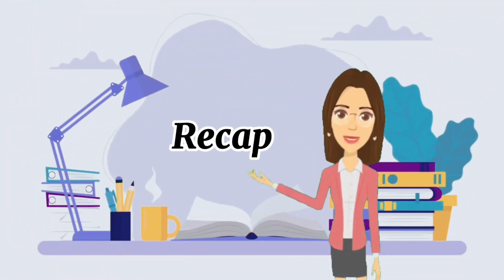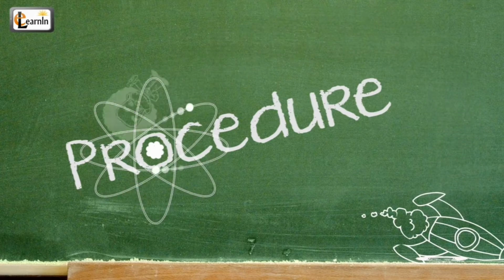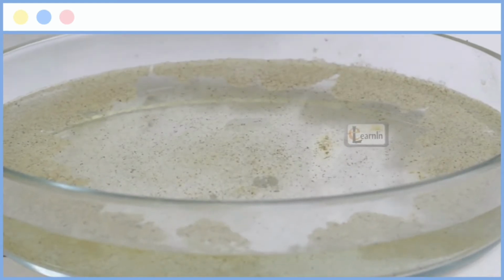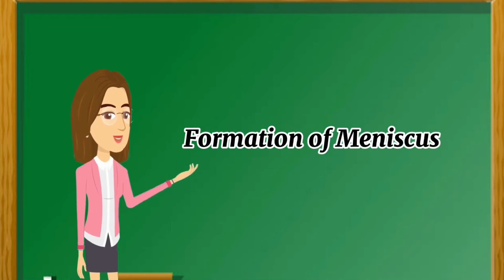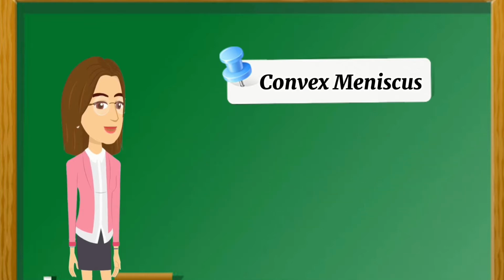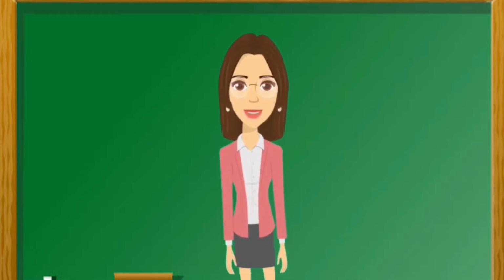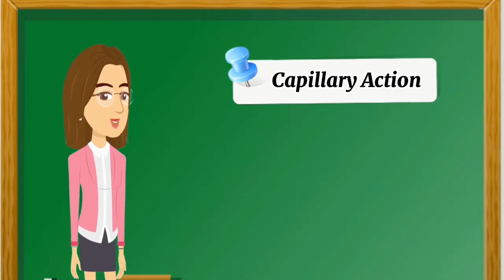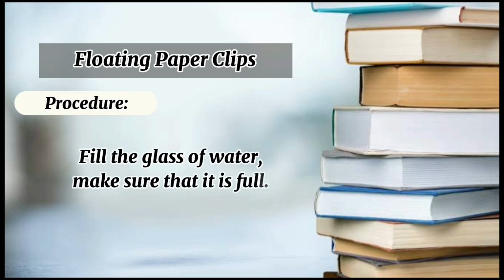Intermolecular Forces - Video Lesson 2 (Demonstration Teaching)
This video lesson will help the learners to be able to explain the effects of intermolecular forces on the properties of substances.

Tools in Creating this Video:
Cellphone (Samsung A50s)
CapCut Application
Animaker for Virtual Animation of Teacher

Thank you for the videos used in this video lesson and also the pictures.